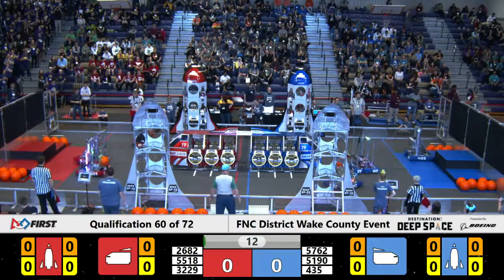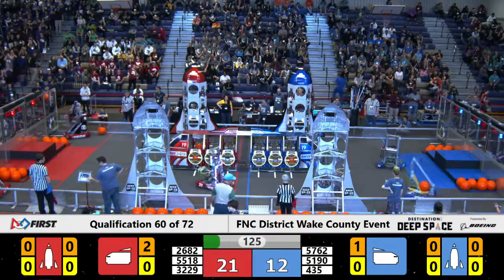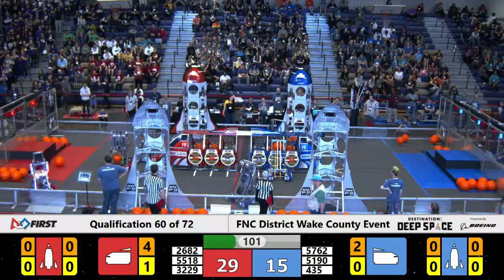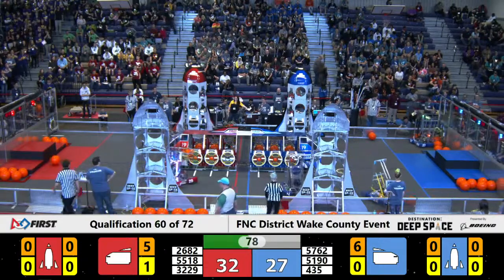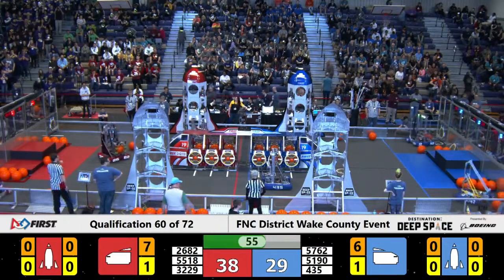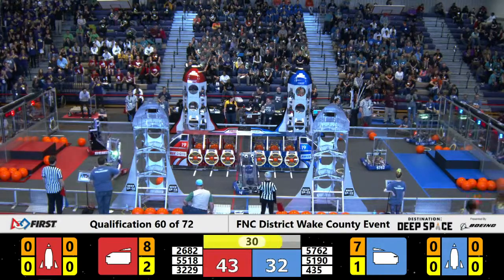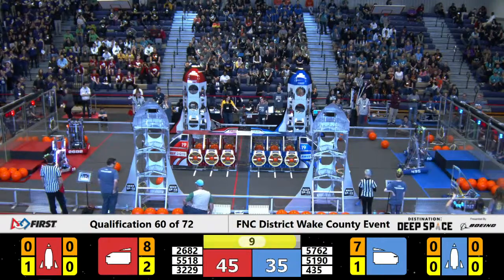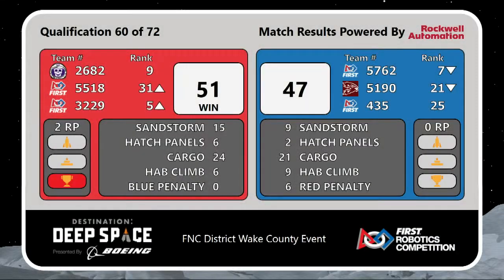Qual 60 2019 FNC District Wake County Event